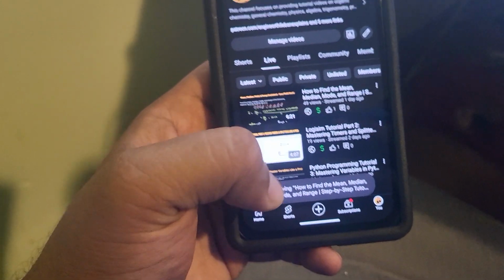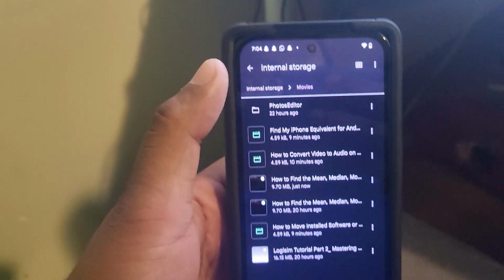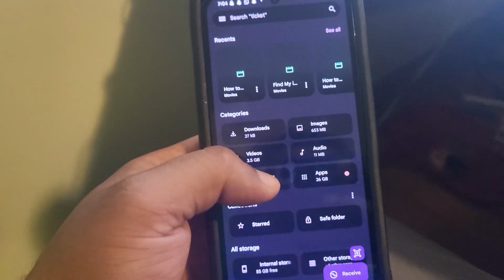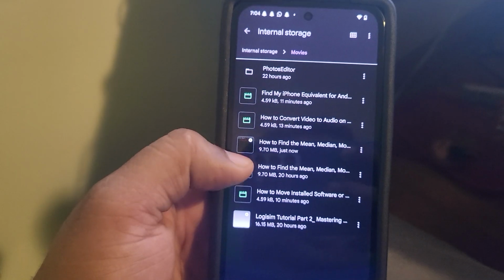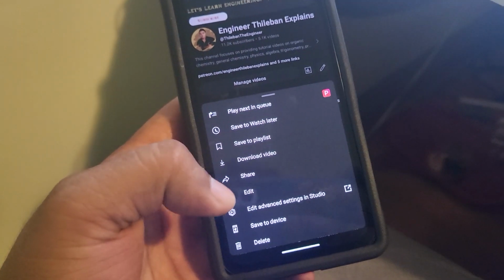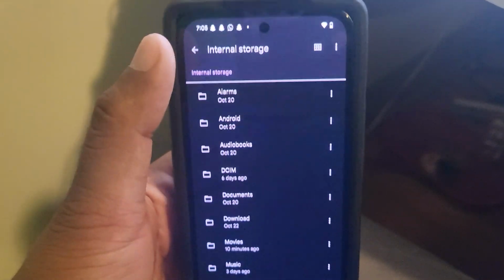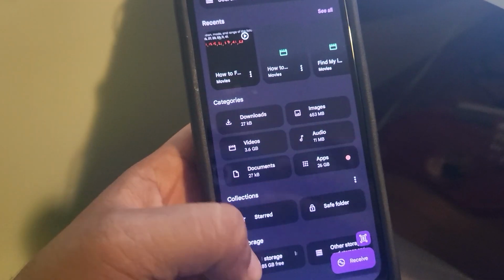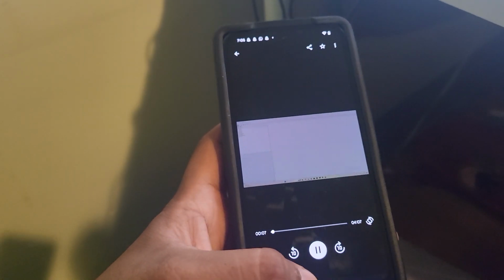How to Download YouTube Videos on Android | Easy & Fast Tutorial 2024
Want to watch your favorite YouTube videos offline? In this video, I’ll show you how to download YouTube videos on your Android device using safe and reliable methods. Whether you're looking to save videos for offline viewing or keep your data usage low, this step-by-step guide has you covered. Learn the best apps, settings, and tricks to download videos easily in 2024. Make sure to watch till the end for bonus tips!